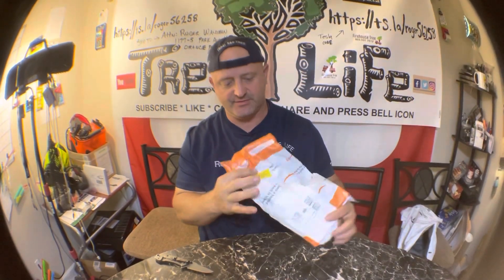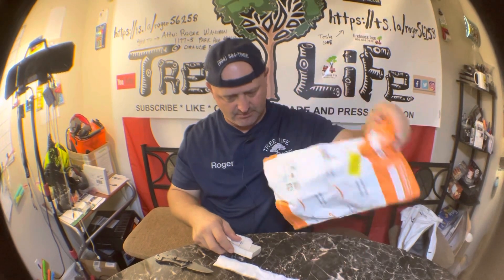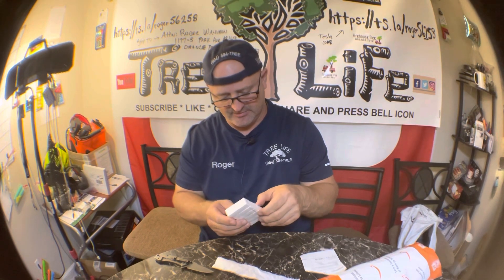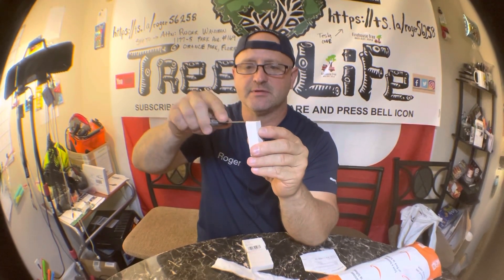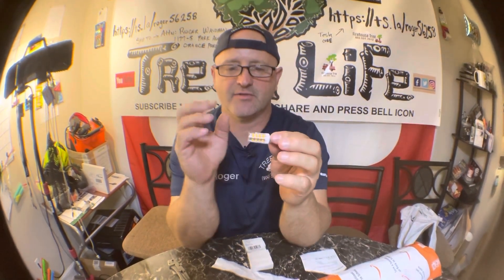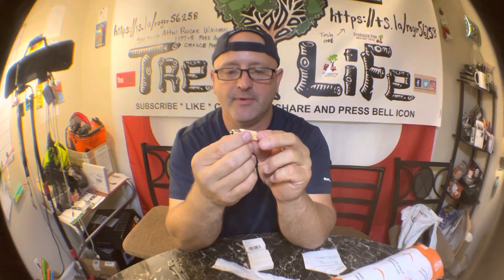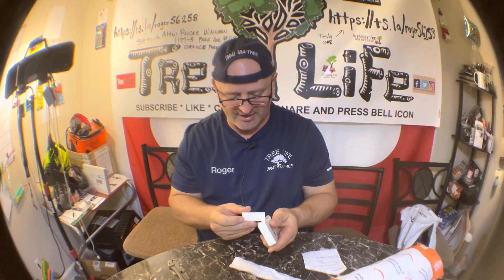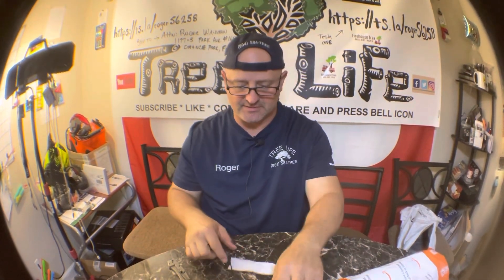UNBOXING LED LIGHT BAR FOR CEILING FANS / ROGER WALDMAN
ROGER OPENS AMAZON PACKAGE AND UNWRAPS 6 TINY BOXES OF LED LIGHT BARS FOR HIS SHO CELING FANS